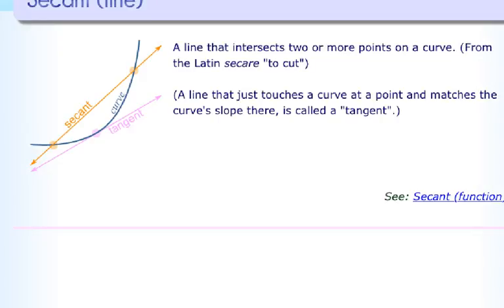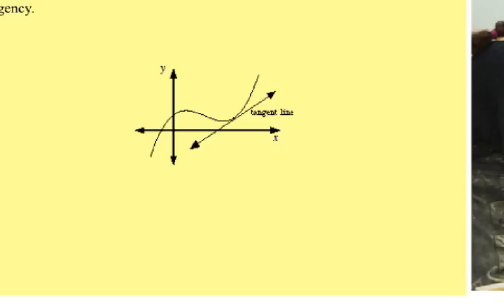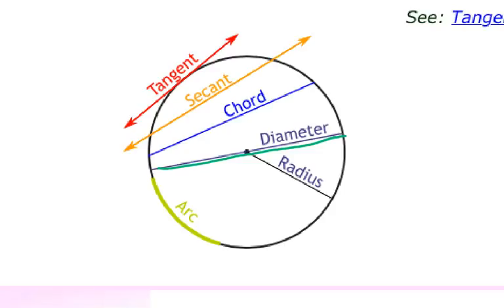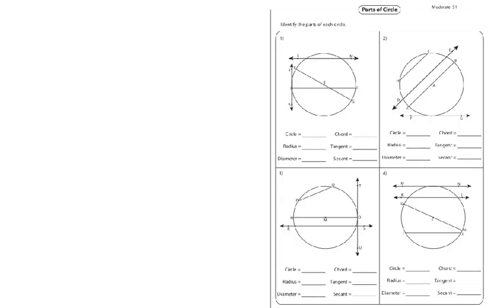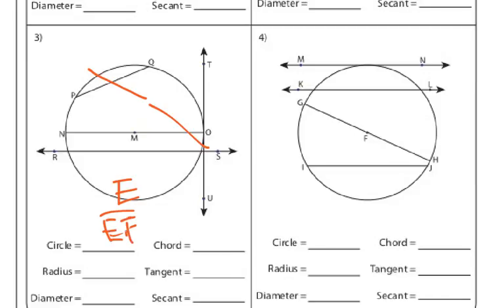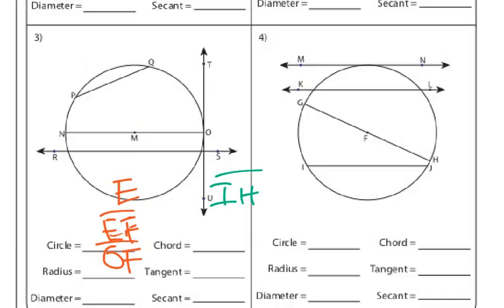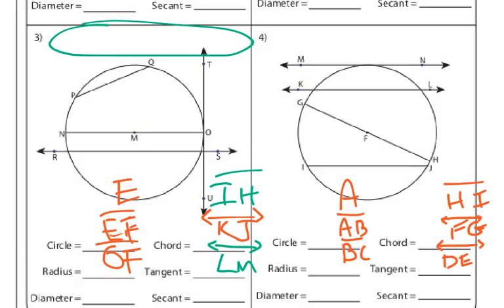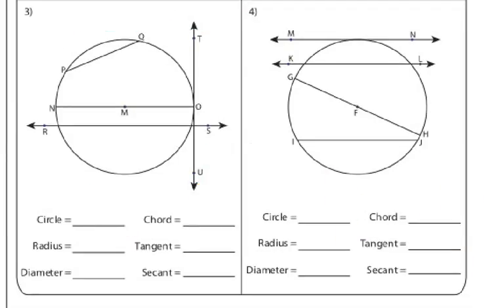Circles Secants, Tangents, Chords